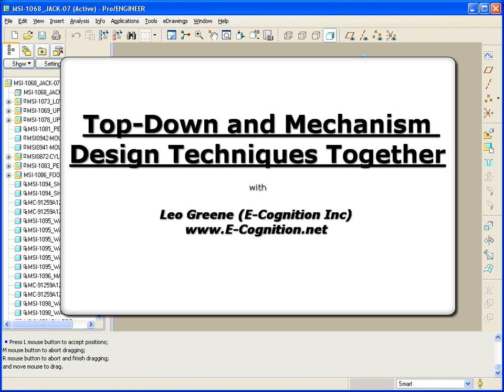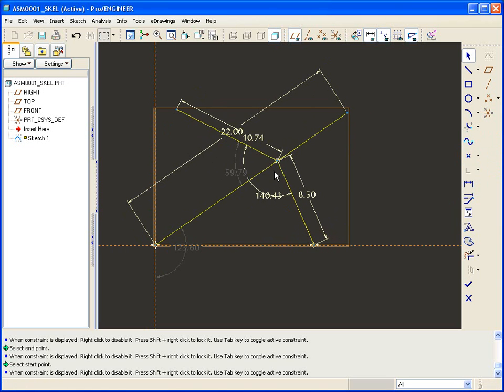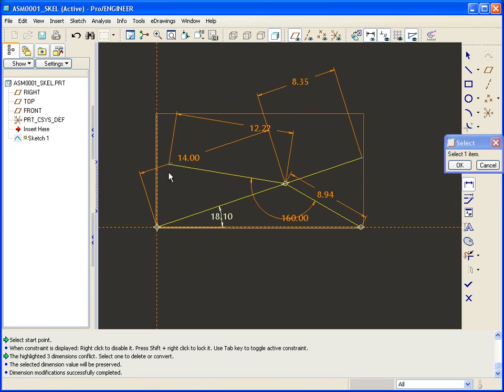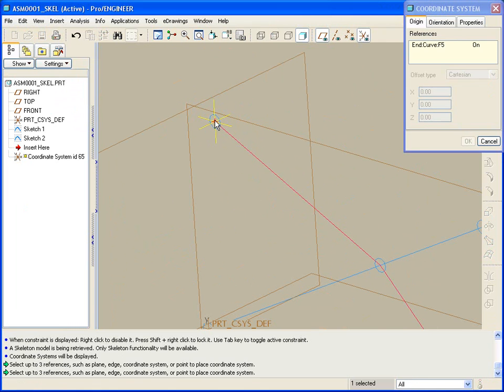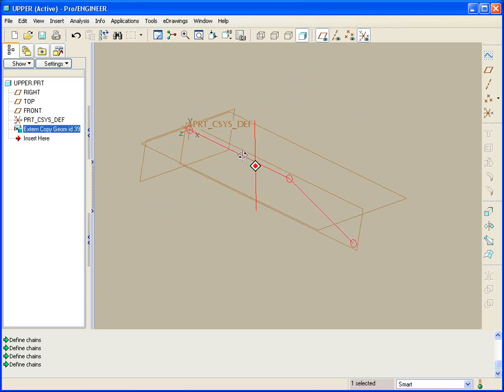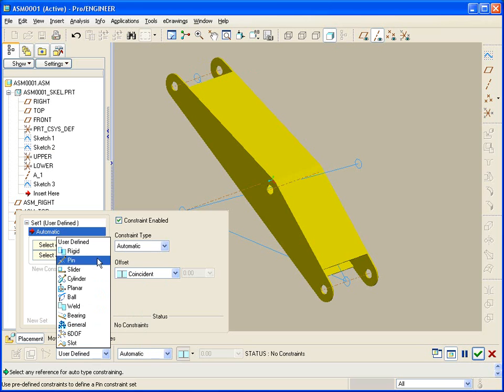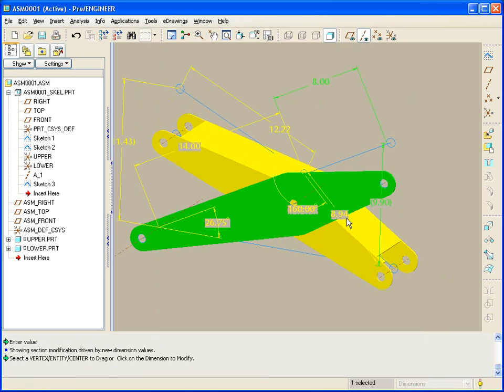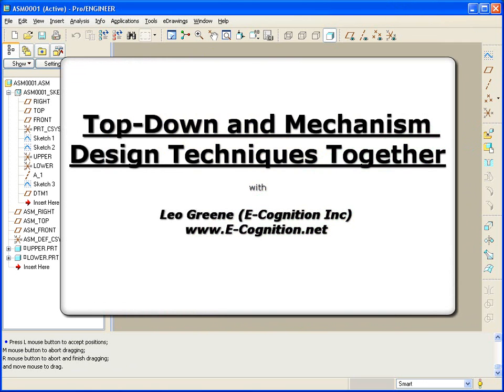Mechanism Design with Skeletons useing Top Down Design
Developing your design with a "Skeleton" technique and using Mechanism Connection are not necessarily mutually exclusive.